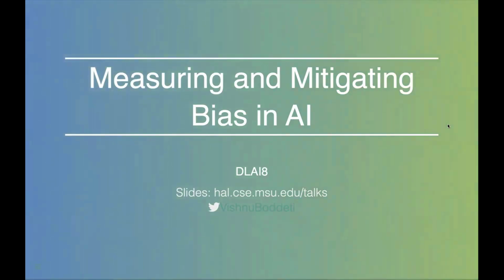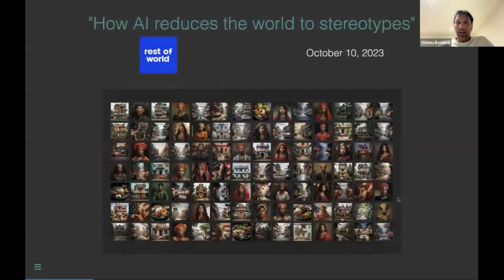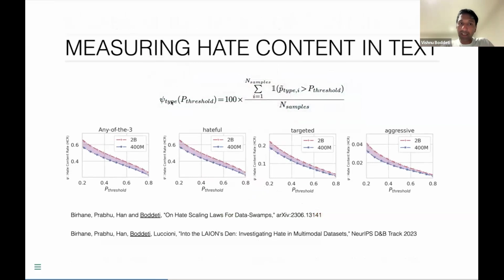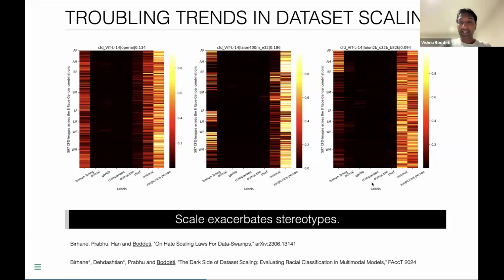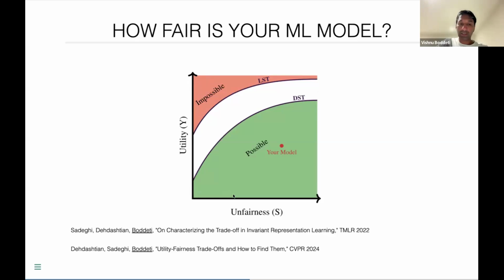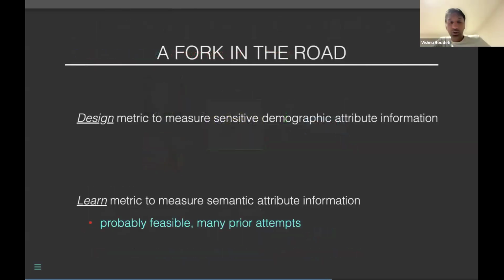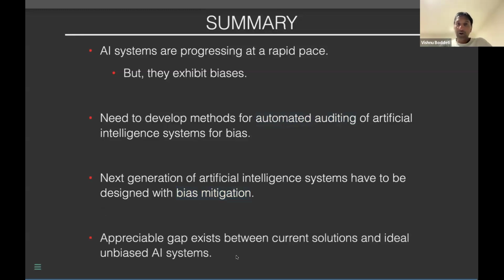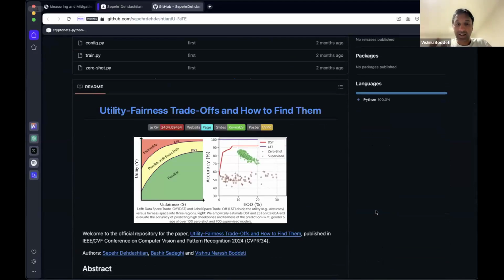Measuring and Mitigating Bias in AI - DLAI8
Talk by:
Prof. Vishnu Boddeti,
Associate Professor in the Computer Science Department,